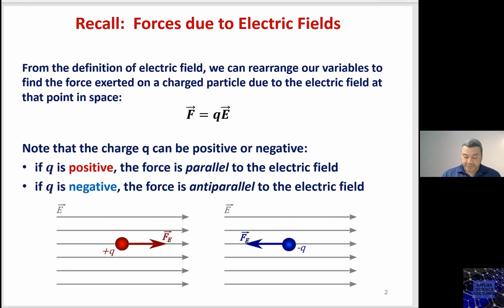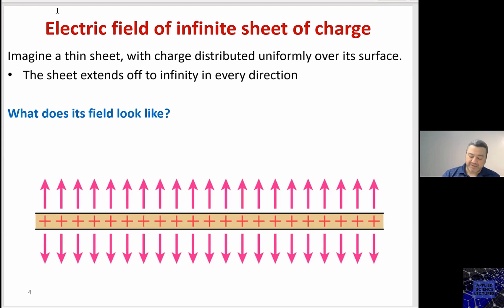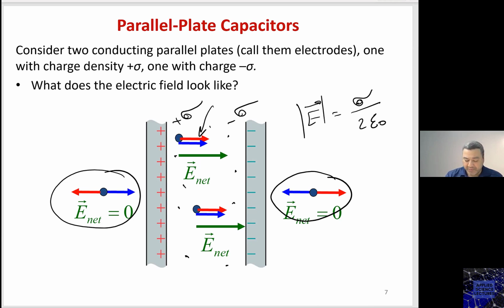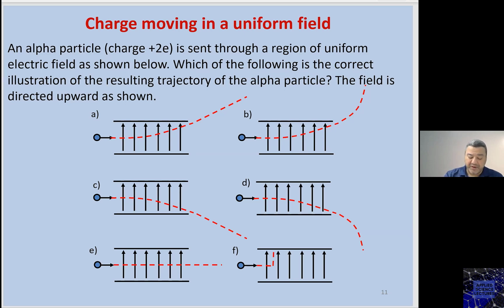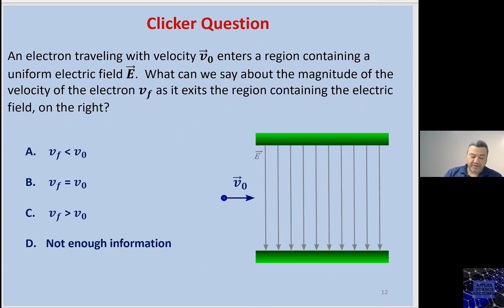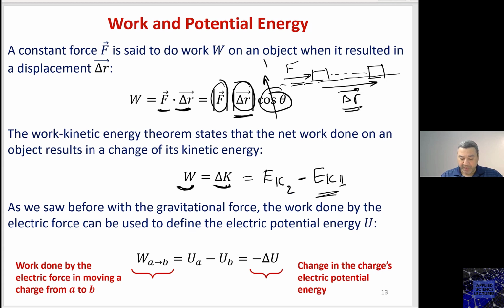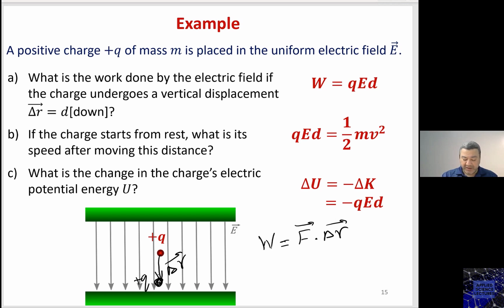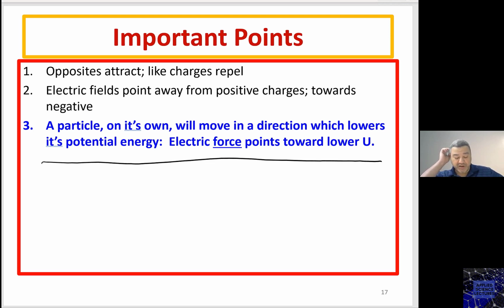Charge Motion, Work and Electric Potential Energy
Work, Electric Charge, Electric Potential Energy, Charge Motion